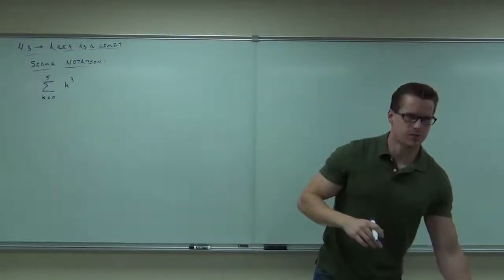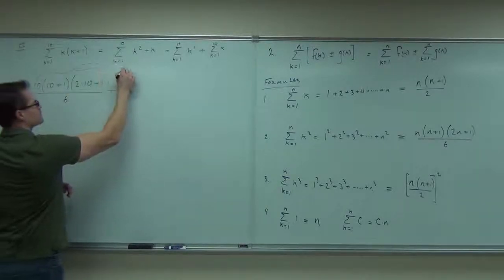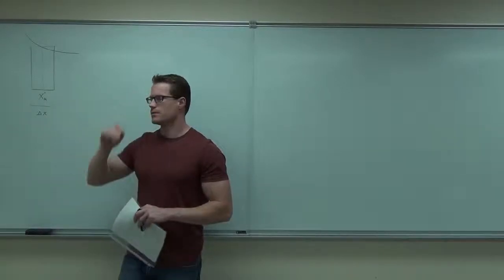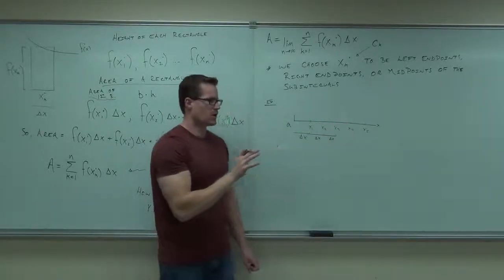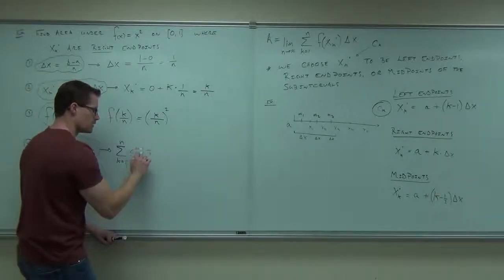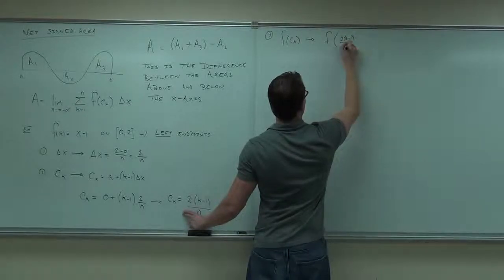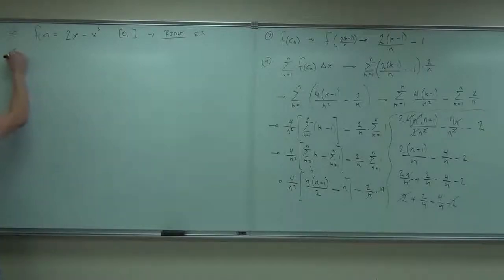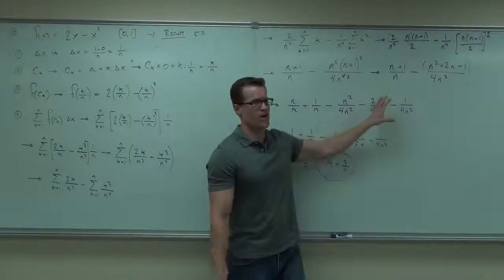Calculus 1 Lecture 4 3 Area Under a Curve, Limit Approach, Riemann Sums